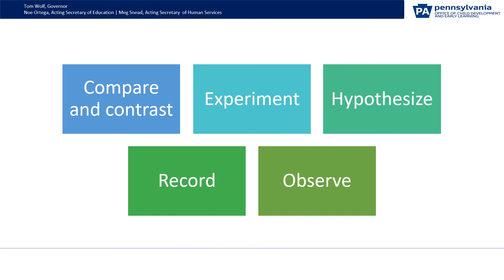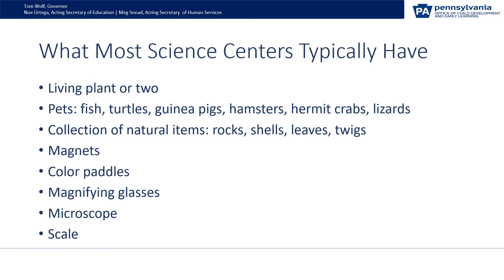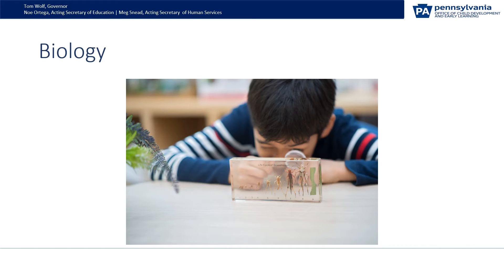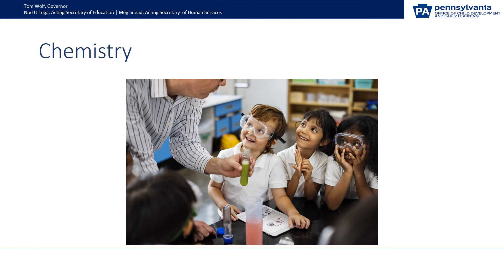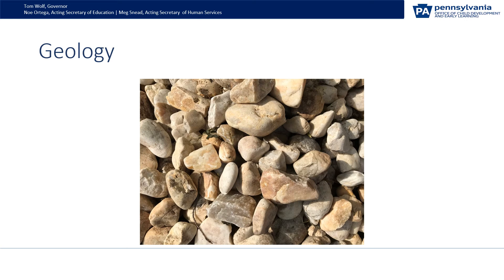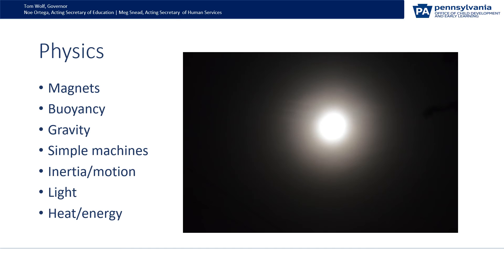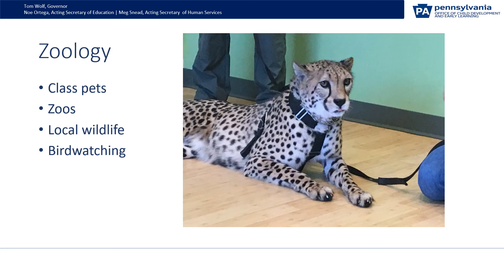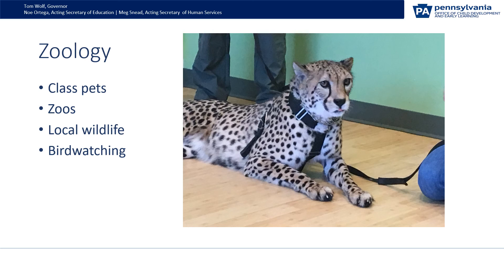Science | Let's Talk Quality Recorded Webinar Series